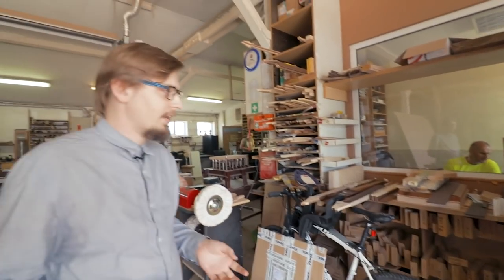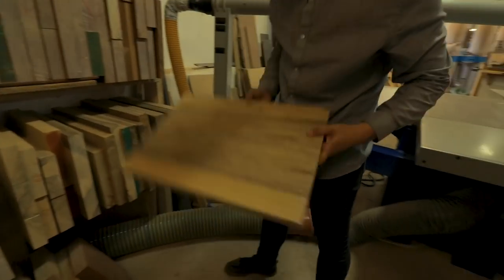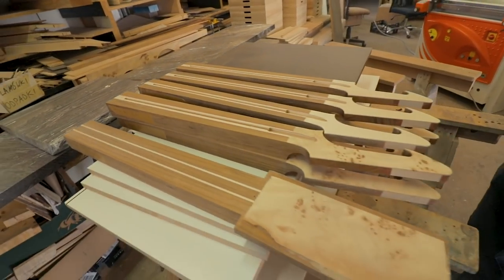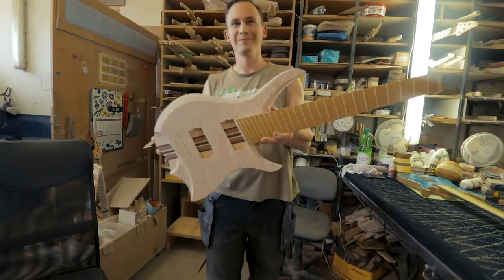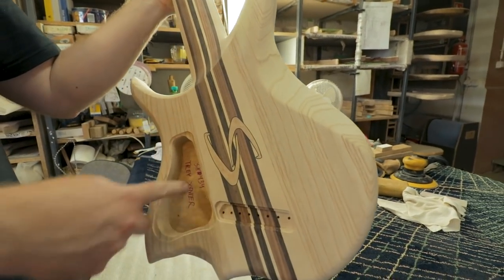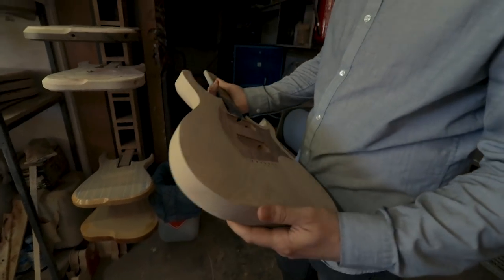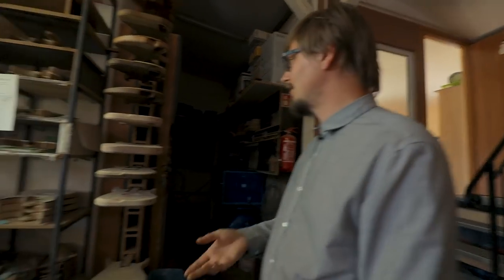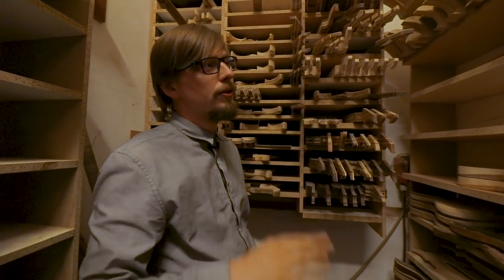SKERVESEN GUITARS Factory Tour 2019! | GEAR GODS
skervesen guitars